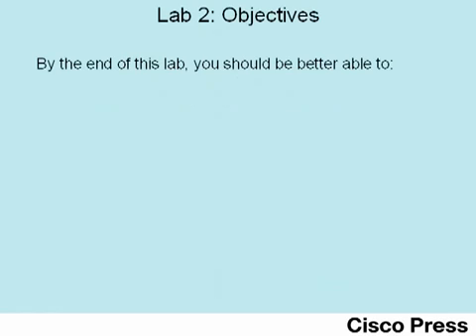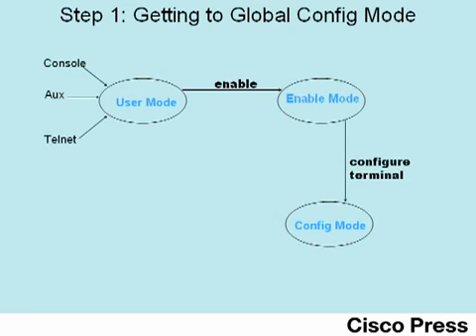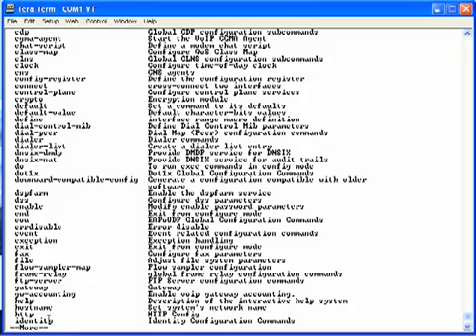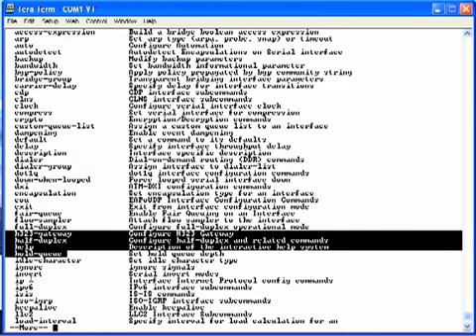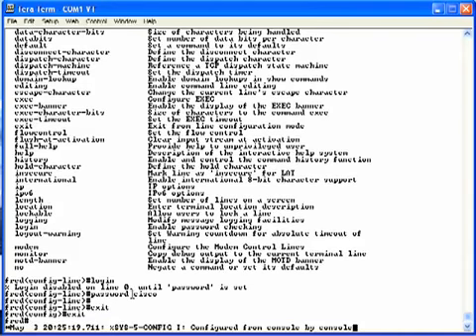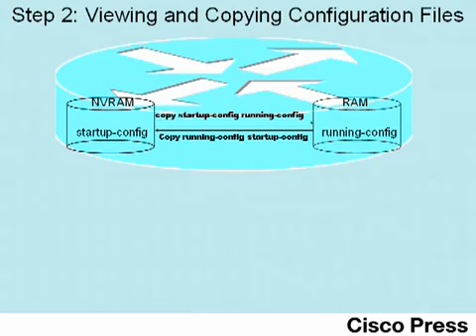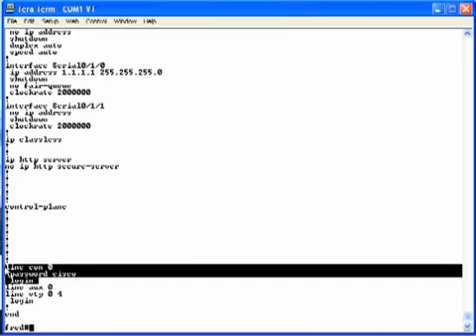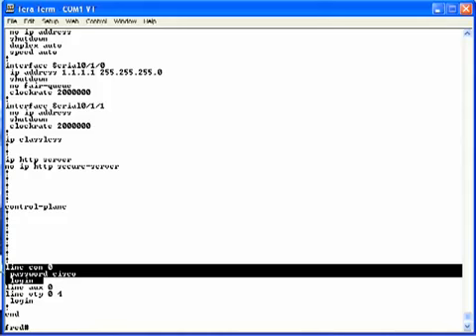CCNA Lab 2 Router Configuration and Managing Configuration Files